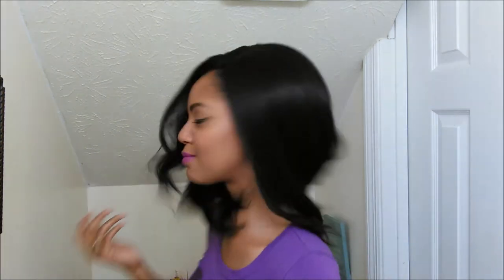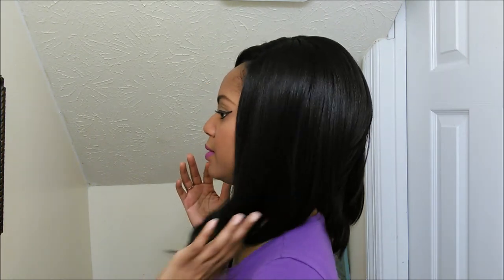$29 A LINE CUT WITH C PART WIG REVIEW!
Hey friends! Check out my wig review on this gorgeous A line cut wig! this wig is very affordable for the great look it gives! i purchased this wig at my local beauty supply store.

STYLE: A LINE-H EDGY
COLOR: 1B
COMPANY:SISTER WIG
LOCATION: LOCAL BEAUTY STORE